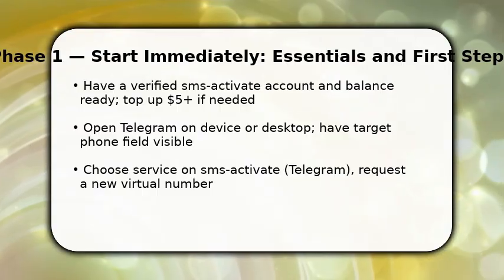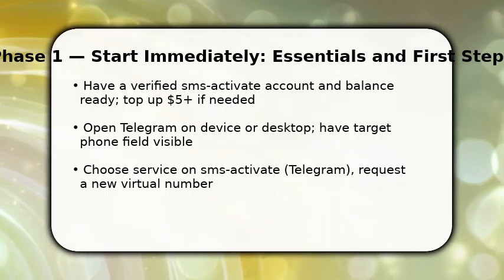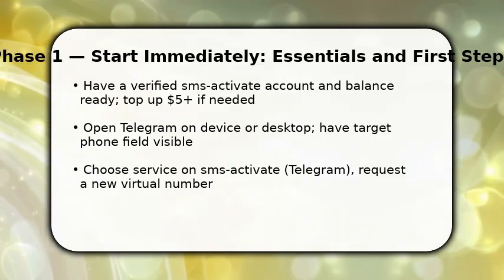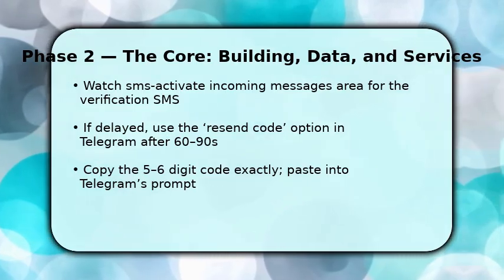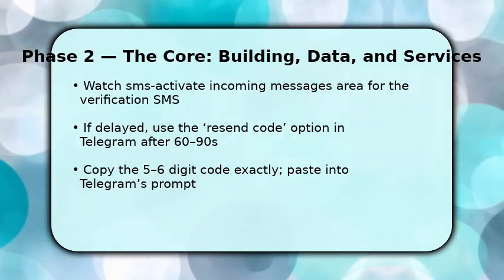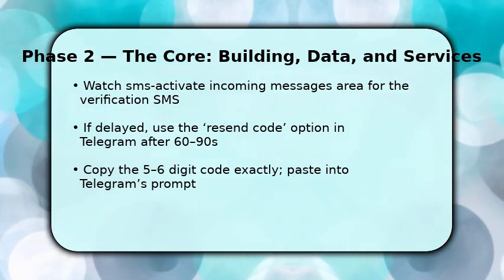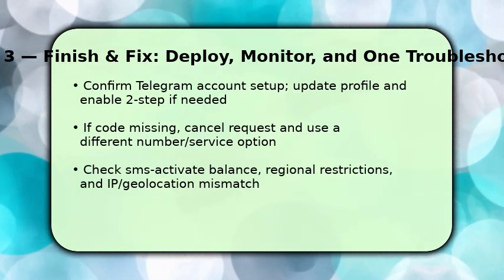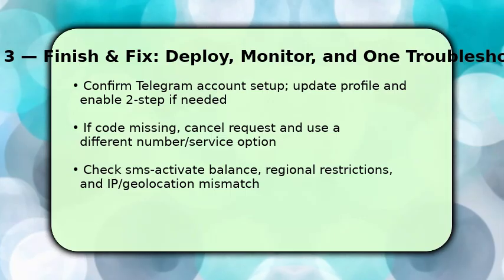How to Use Sms Activate for Telegram (full Guide)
How to Use Sms Activate for Telegram (full Guide) | 🔒 Surfshark VPN Deal — Stay private and secure. $1.99/mo + 3 Months Free ▸

Discover the step-bythy process of activating your Telegram account using SMS. This comprehensive guide covers everything from verification codes to setting up notifications, ensuring a smooth transition into this popular messaging platform.

Telegram, SMS Activate, Activation Code, Verify Account, Notifications Setup, Messaging Platform, Sign Up Guide, Mobile Number Confirmation, Account Security, Step-by-step Process